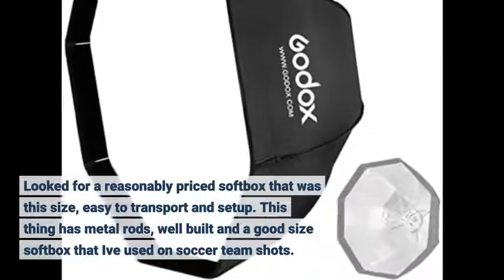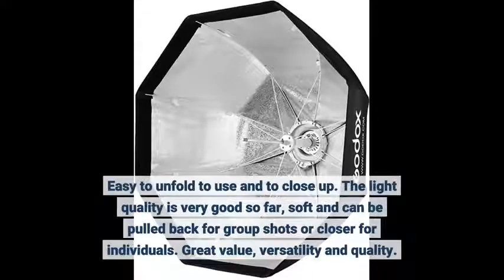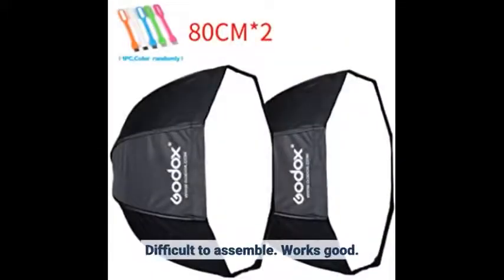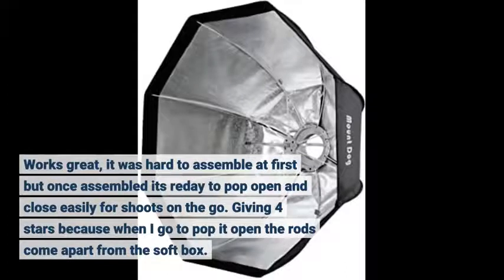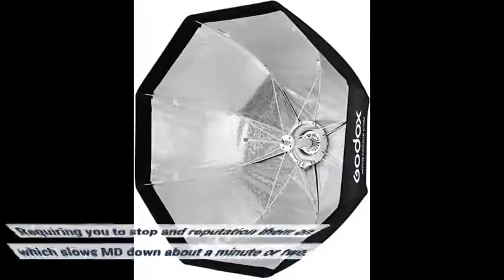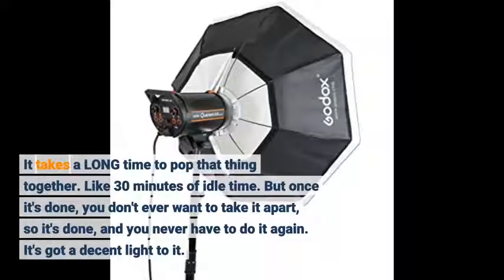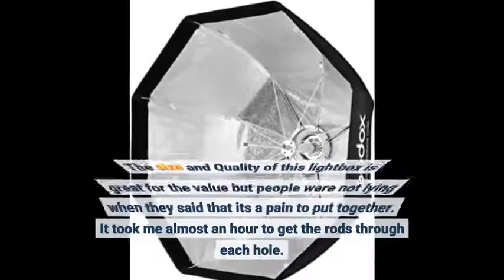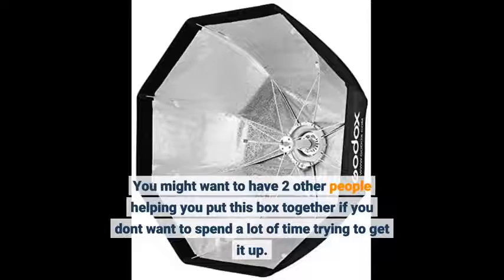User Review: Godox UBW 47inches/ 120cm Octagon Umbrella with Softbox Bowens Mount Ring for Stud...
- Godox UBW 47inches/ 120cm Octagon Umbrella with Softbox Bowens Mount Ring for Studio Strobe Speedlite Flash

Lighting & Studio Lighting - 1-16 of over 3,000 results for "studio lighting"
9 iyl 2017 - This is part 2 of “Getting started with Studio Photography for beginners” Смотреть видео 6 lighting setups with one light онлайн - Смотрите популярное кино фильмы сериалы и мультики совершено бесплатно Explore Backdrop Express's board "Studio Photography", followed by 5520 people on Pinterest
How to do Cinematic Lighting using Only Desk Lamps, Daryll Anuran, 09:32, PT9M32S, 13

Смотреть видео my 3 favorite lighting setups онлайн - Смотрите популярное кино фильмы сериалы и мультики совершено бесплатно

Cinematic Lighting Techniques Part 1 video duration 10 Minute(s) 1 Second(s), published by Parker Walbeck on 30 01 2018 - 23:33:15
 Re: Lighting setup for youtube videos

Looked for a reasonably priced softbox that was this size, easy to transport and setup. This thing has metal rods, well built and a good size softbox that Ive used on soccer team shots.
Easy to unfold to use and to close up. The light quality is very good so far, soft and can be pulled back for group shots or closer for individuals. Great value, versatility and quality.
By the way, I have two of them and quite happy. Initial assemble takes a little time, but once done, its a great time saver for transport and setting up/breaking down onsite.
Difficult to assemble. Works good.
Works great, it was hard to assemble at first but once assembled its reday to pop open and close easily for shoots on the go. Giving 4 stars because when I go to pop it open the rods come apart from the soft box.
Requiring you to stop and reputation them on which slows MD down about a minute or two.
It takes a LONG time to pop that thing together. Like 30 minutes of idle time. But once it's done, you don't ever want to take it apart, so it's done, and you never have to do it again. It's got a decent light to it.
Nice and Saturday... awesome addition to my studio
The size and Quality of this lightbox is great for the value but people were not lying when they said that its a pain to put together. It took me almost an hour to get the rods through each hole.
You might want to have 2 other people helping you put this box together if you dont want to spend a lot of time trying to get it up.